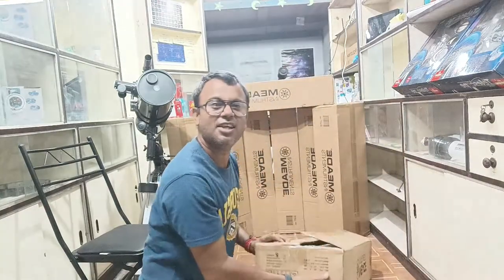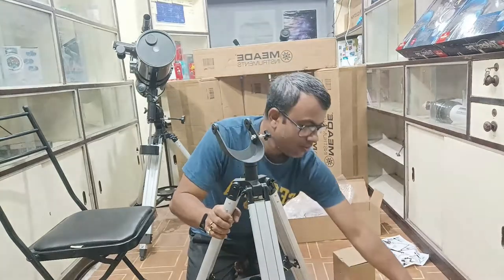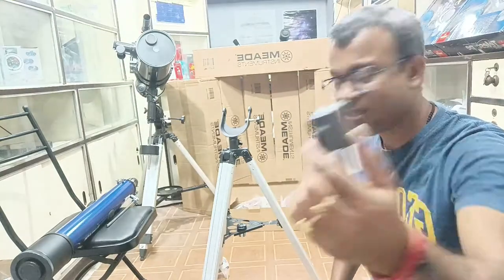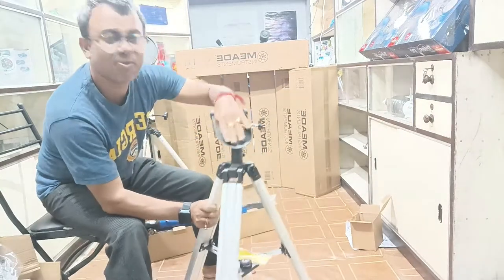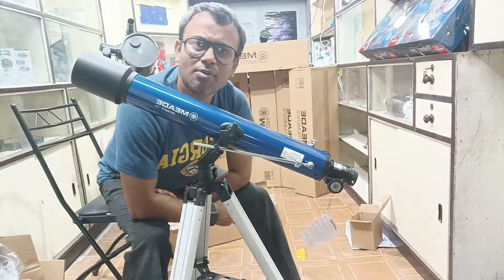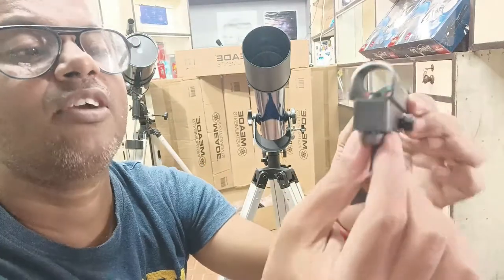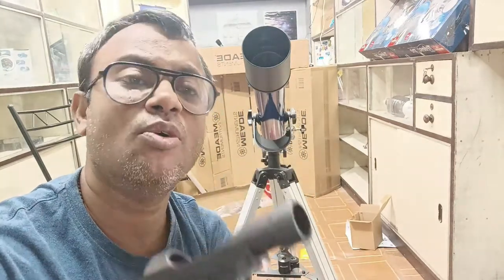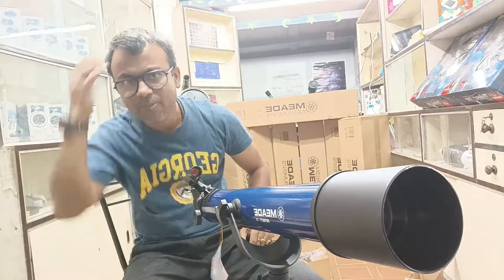SWW MEADE Infinity 70mm Telescope || Unboxing and Installation Video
Skywatching Workshop

Meade Infinity 70mm Telescope. Meade Infinity 70mm Altazimuth Refractor Telescope. A 70mm diameter refracting telescope with a 700mm focal length. Features a precision Alt-azimuth mount with a slow-motion control rod, making it easy to track celestial objects as they move across the night sky. Comes with two eyepieces that provide low and high-powered magnification for viewing a wide range of objects (Moon, planets, or land) plus a 2x Barlow lens to double the magnification - essentially like having 4 different eyepieces! Red-Dot finder scope included
Bonus Autostar Suite Astronomer Edition Software available for download - with over 10,000 celestial objects displayed (Windows PC only).
Best for viewing Lunar & terrestrial
Best for imaging Lunar & terrestrial
Astro-imaging capability Lunar & terrestrial
User level Beginner
Optical design Refractor
Optical diameter 70mm
Coatings Fully coated
Optics type Air-spaced doublet
Eyepieces Kellner 25.0mm,9.0mm (1.25")
Magnification with included eyepieces 28x, 78x
Resolving power 115.80arc*sec
Lowest useful magnification 10x
Highest useful magnification 140x
Highest theoretical magnification 140x
Limiting stellar magnitude 12.0
Optical quality Diffraction limited
Finder scope Reflex sight
Focuser 1.25" Rack-and-pinion
Mount type Altazimuth
Tube material Aluminum
Tripod material Aluminum & Steel
Weight, fully assembled 7.5 lbs.
Additional included accessories 2x Barlow lens
Other features Red Dot Finder, 2x Barlow